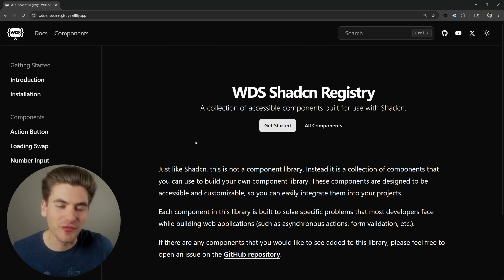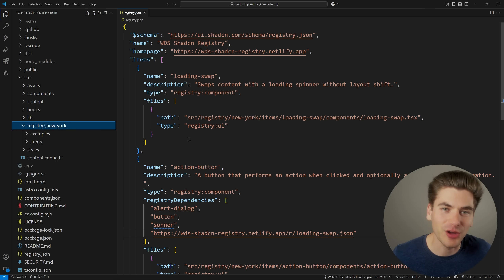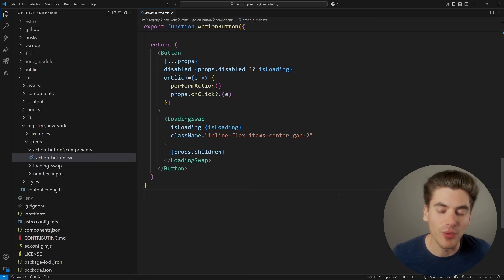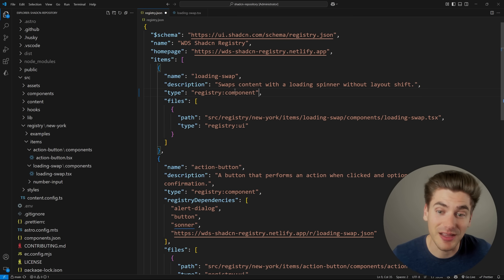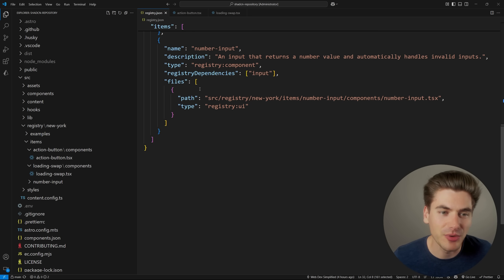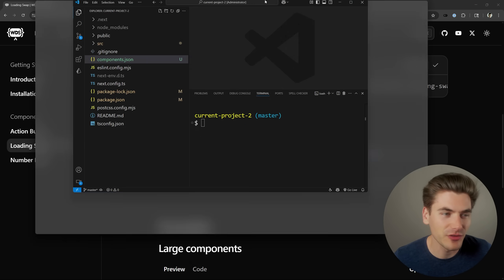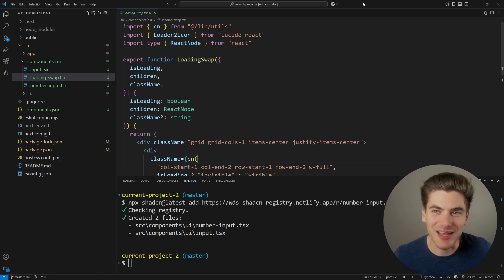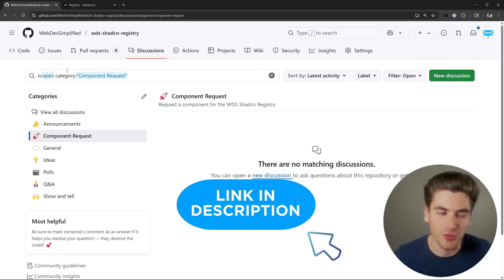How I Built My Own Shadcn Library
Shadcn is an awesome component library, but I often find myself creating my own custom components that I use in every project. Because of this, I created my own Shadcn registry that contains many components I use in every project. In this video I will show you how I created this registry, how you can create your own, and how you can contribute to this registry.

⏱️ Timestamps:

00:00 - Introduction
00:44 - Shadcn registry setup
08:30 - Documentation setup